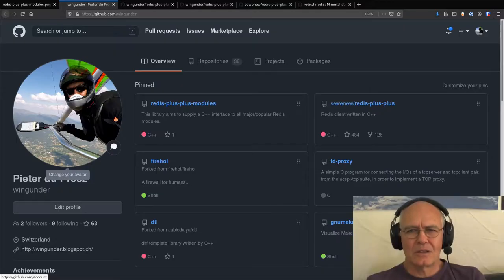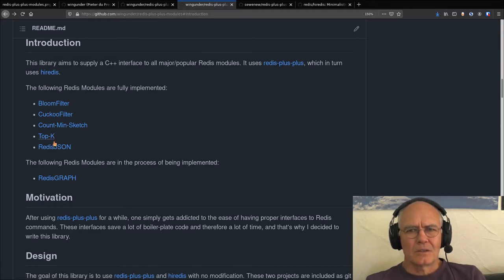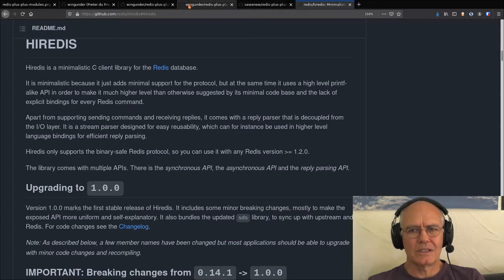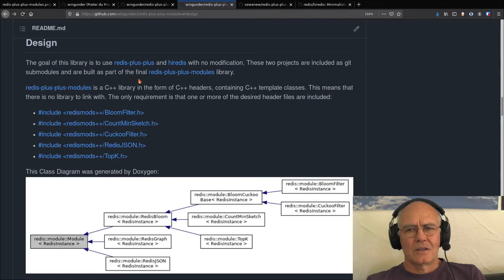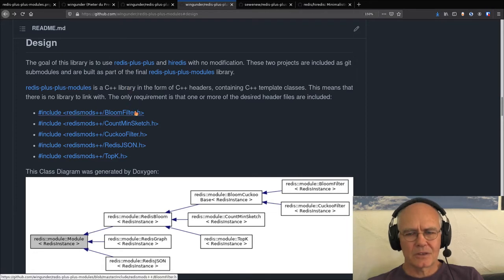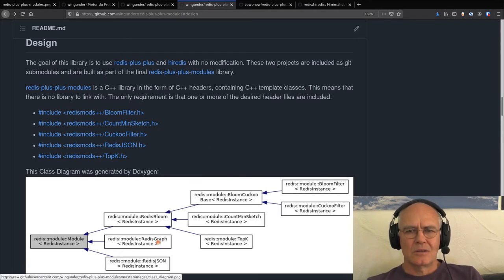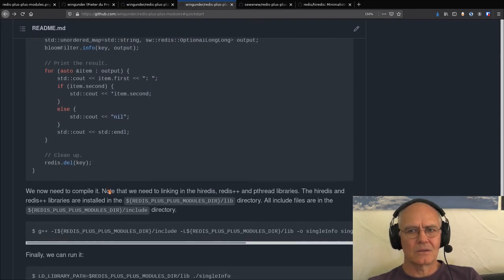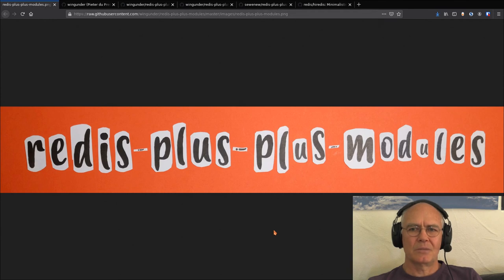redis-plus-plus-modules, an introduction.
An introduction to redis-plus-plus-modules, an open source C++ library for interfacing to popular Redis modules.

This video was partly made to promote the redis-plus-plus-modules project and partly for the RedisLabs 2021 Hackathlon, in which I took part as an individual.

All video content is copyrighted by me, wingunder.
No parts or of this video shall be sampled without my consent.
In Google-terms: Shorts sampling is not allowed!